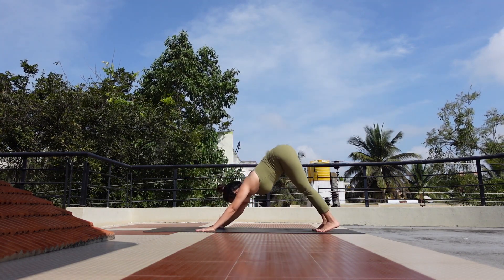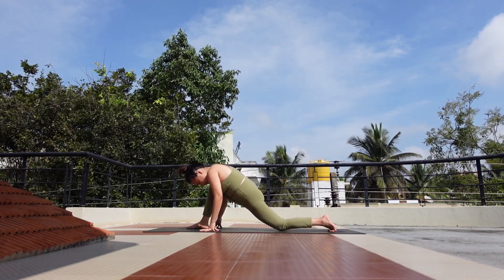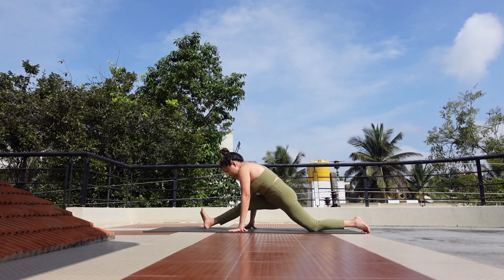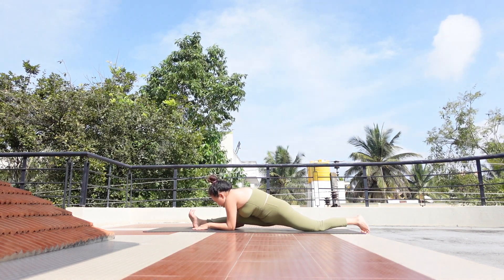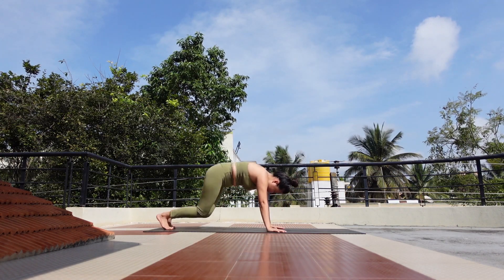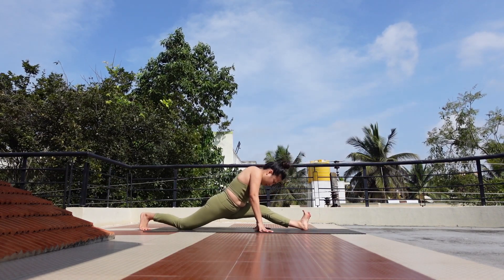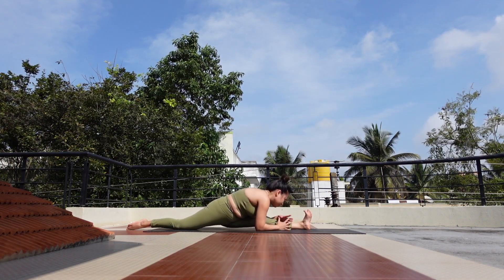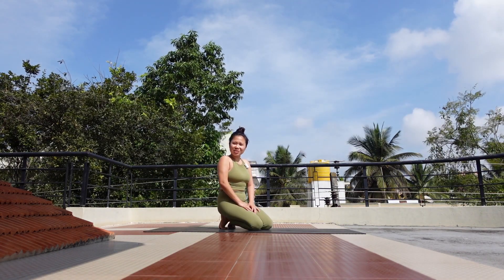The quick guide - How to do the splits for beginners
The splits is absolutely a very challenging pose.If you are a beginner or you are stuck at the last centimeters, this video is for you.